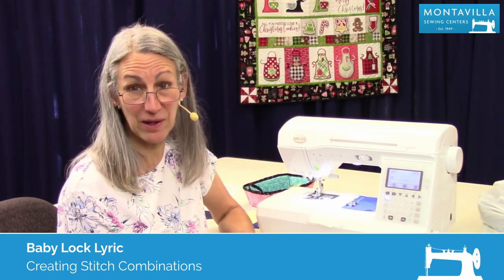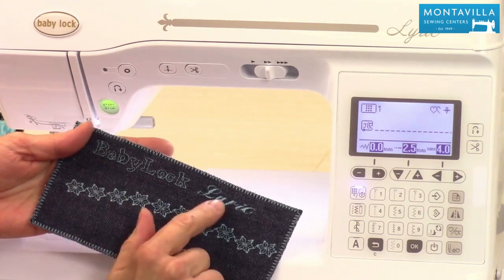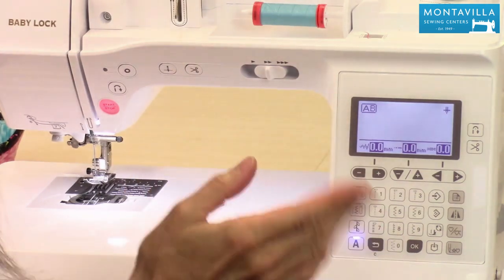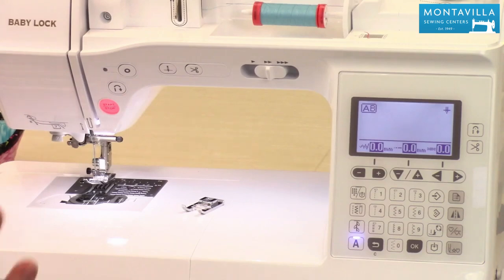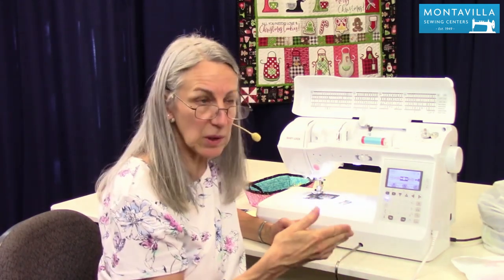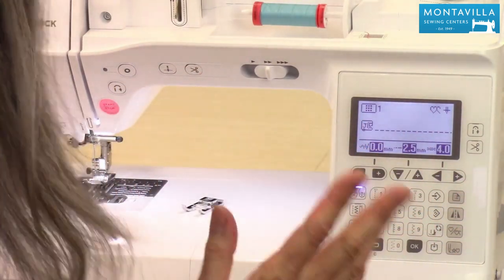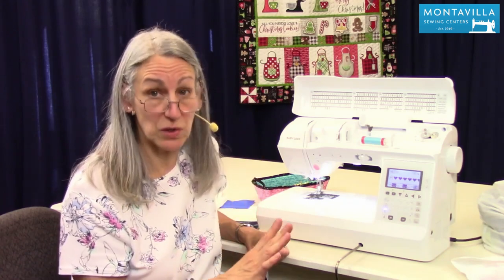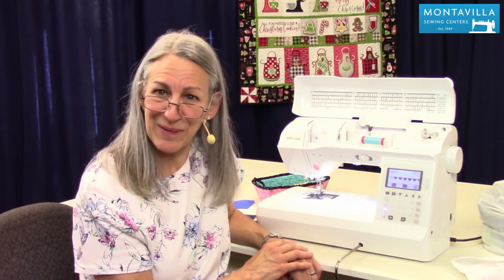Baby Lock Lyric Lesson - Creating Stitch Combinations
Tutorial on how to create, program, and edit stitch combinations using the Baby Lock Lyric sewing & quilting machine.  The information in this video can be applied to these other machine models, because of how similar the machines are:

Brother BQ950
Brother NQ900PRW